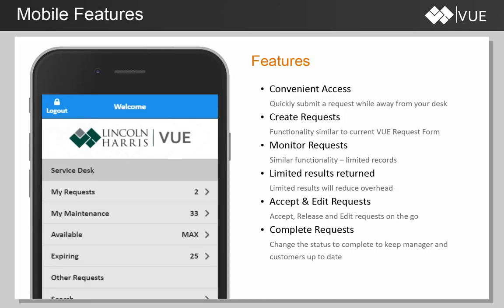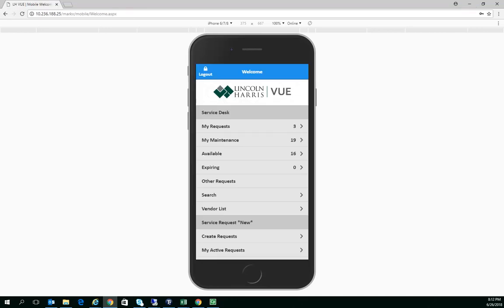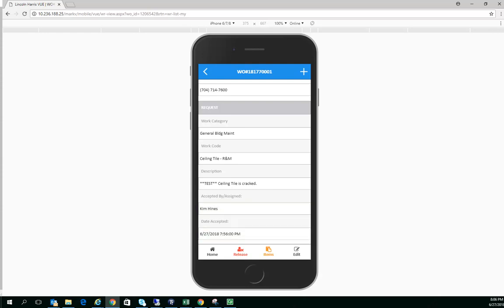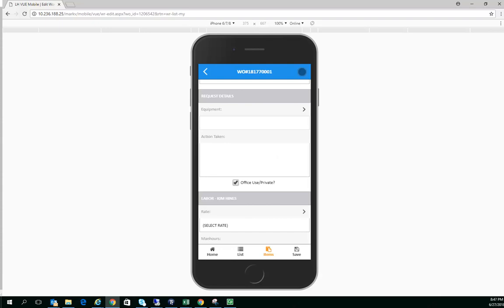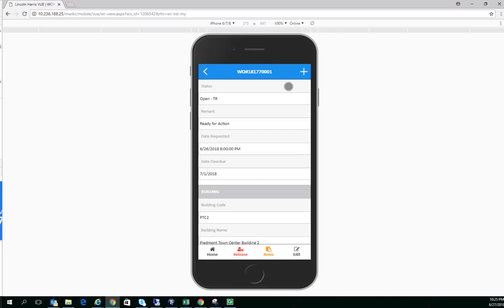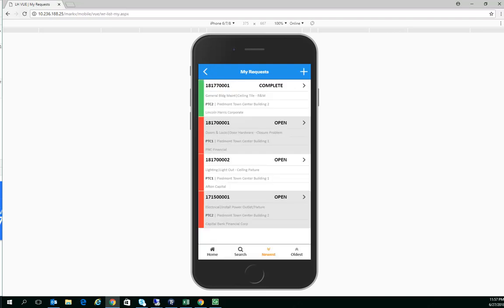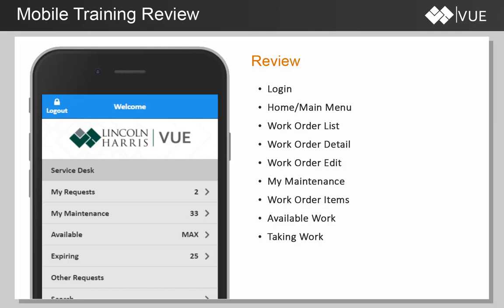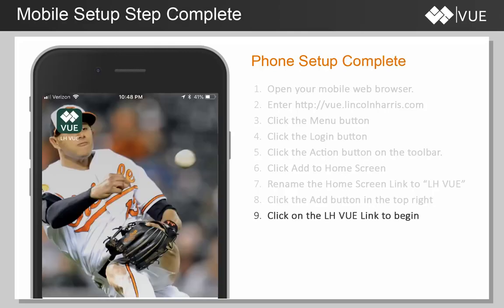VUE Mobile Training v03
This VUE mobile access training gives you an overview of its features and how to complete basics tasks.